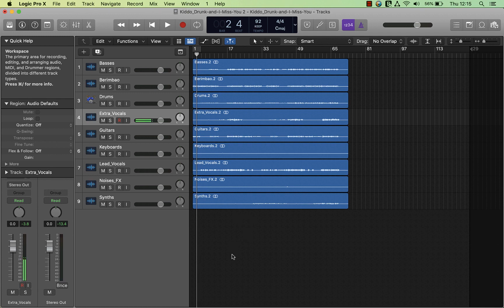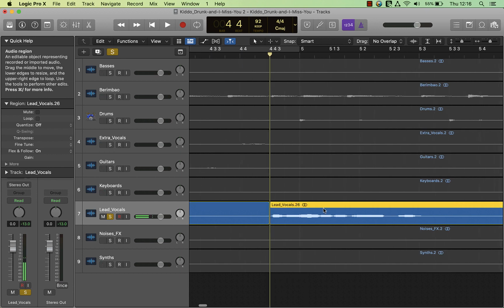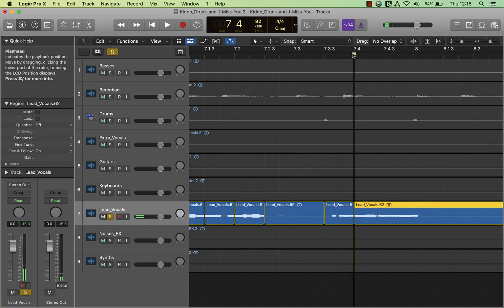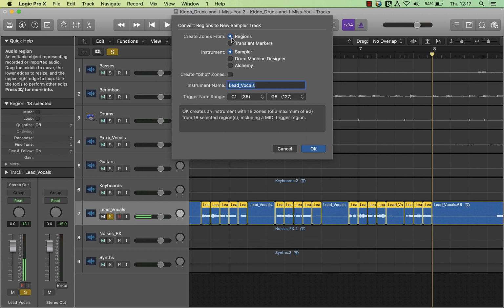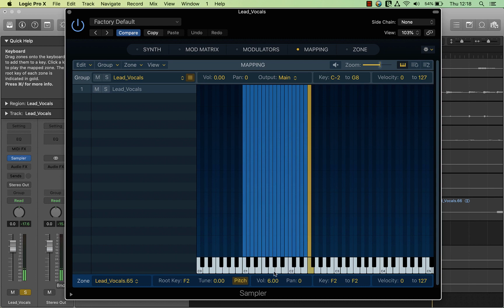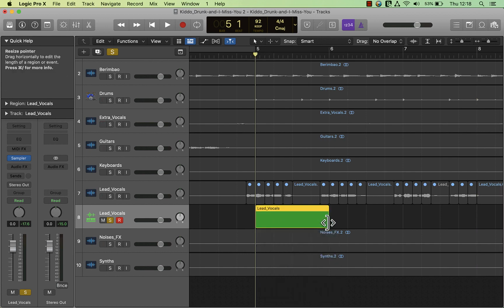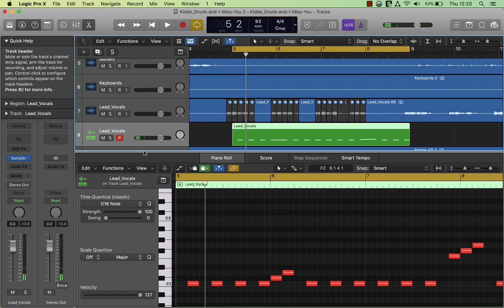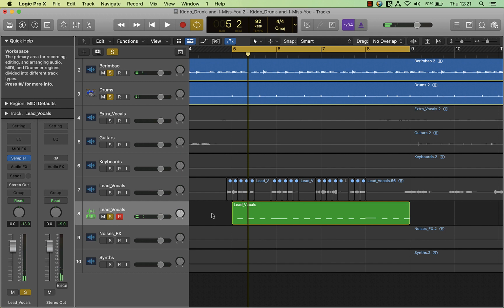Creating vocal chops with the sampler